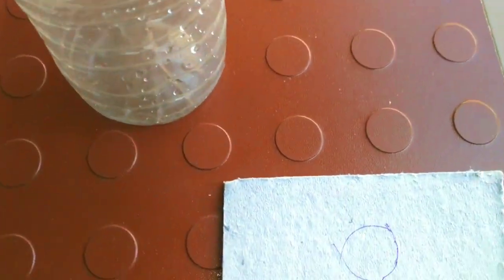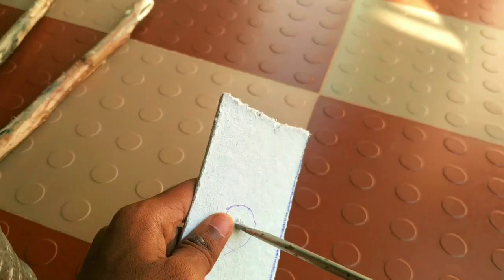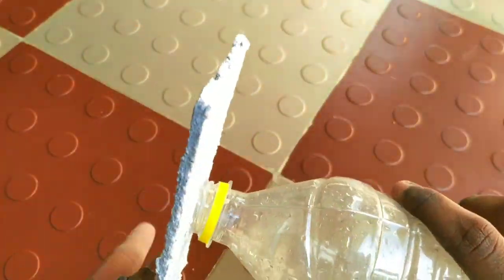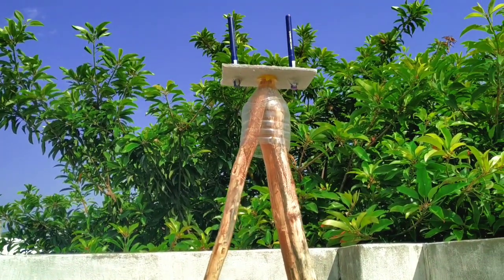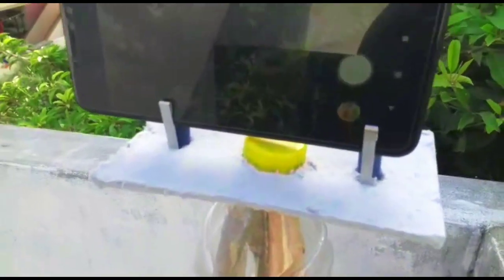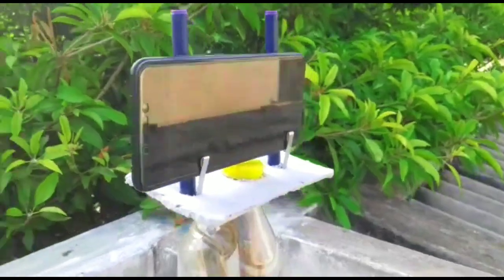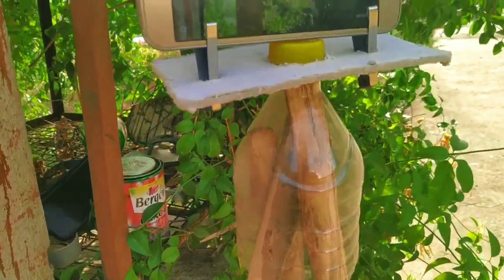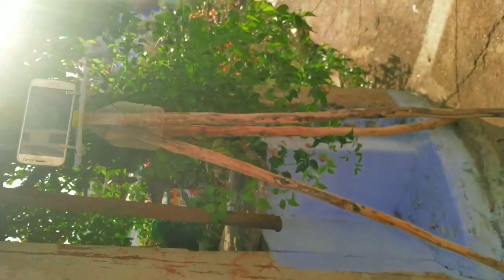ஒரே ரூபாயில் Tripod செய்வது எப்படி || How to make tripod|| tripod homemade